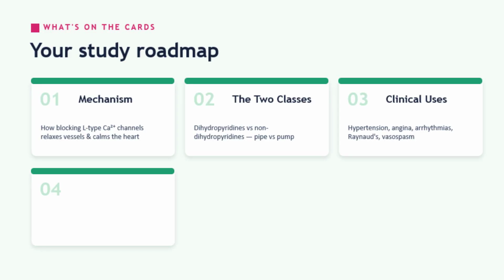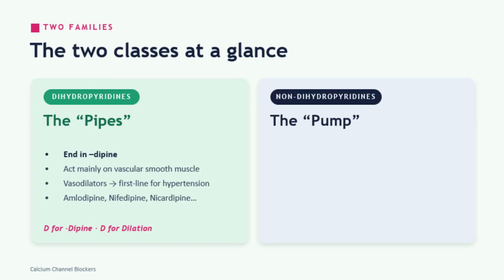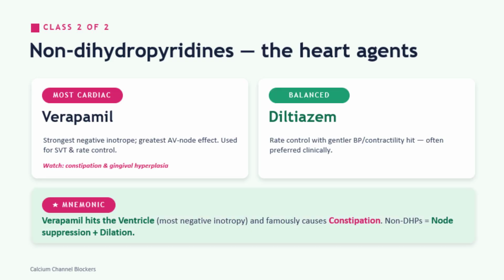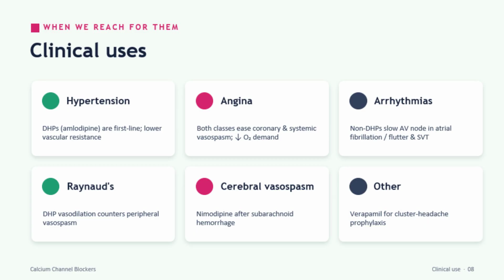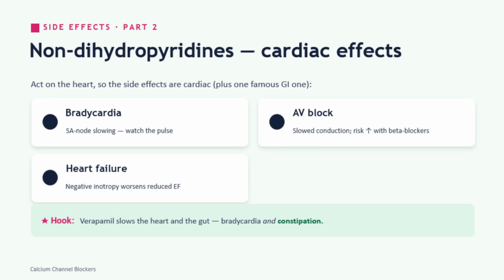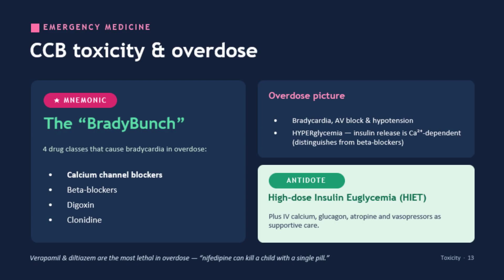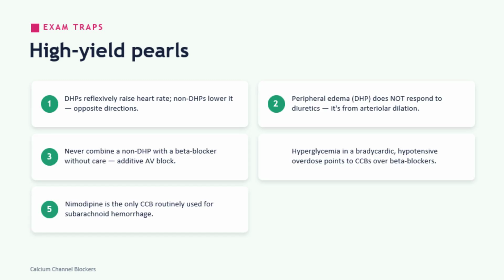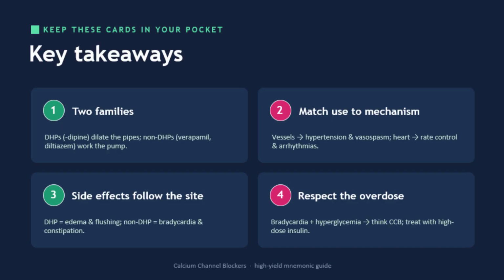Lecture-Calcium CHANNEL blockers-CCB#pharmacology